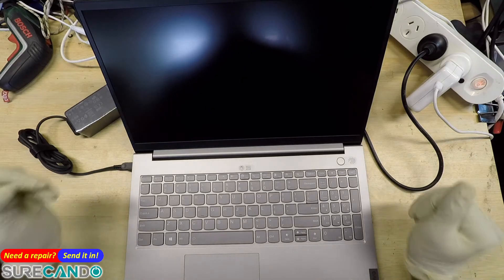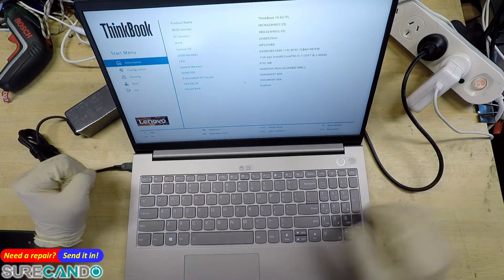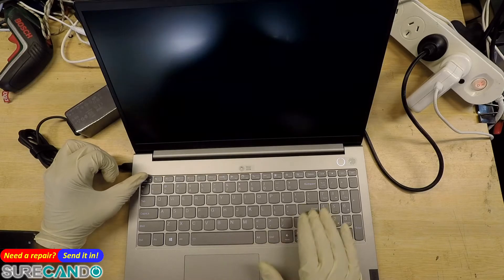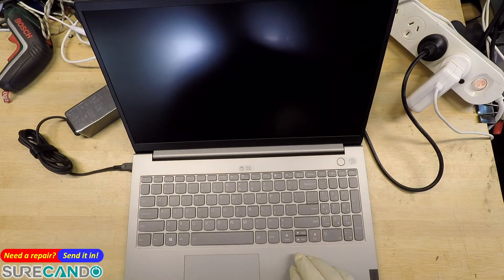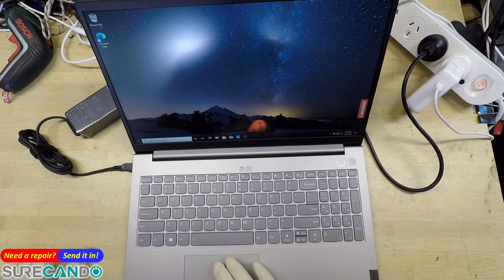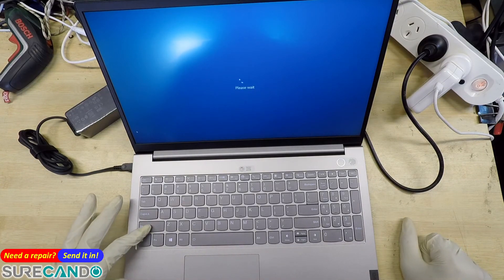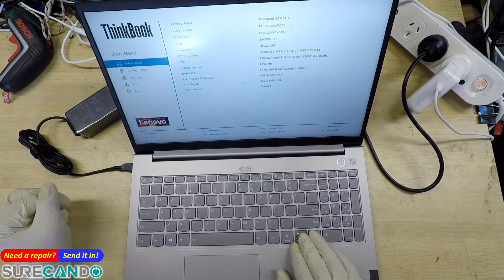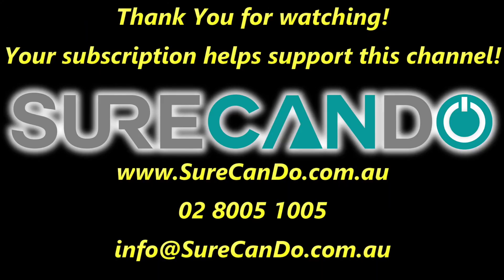Lenovo ThinkBook How to access BIOS menu. 2 methods.